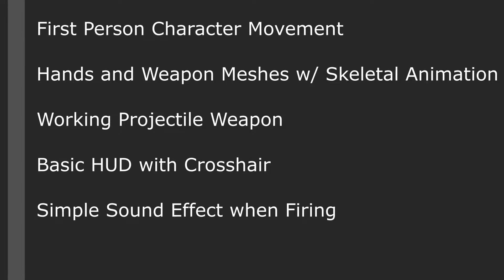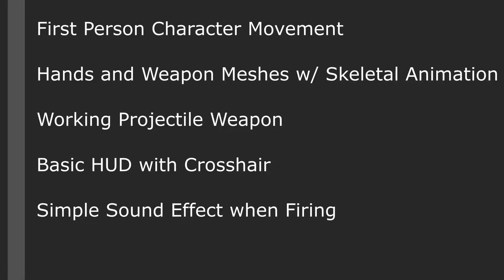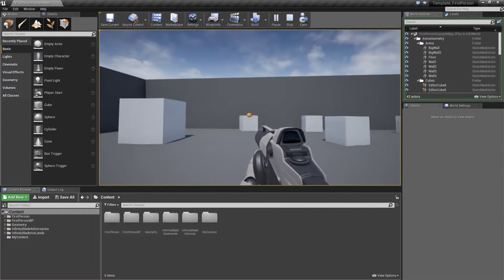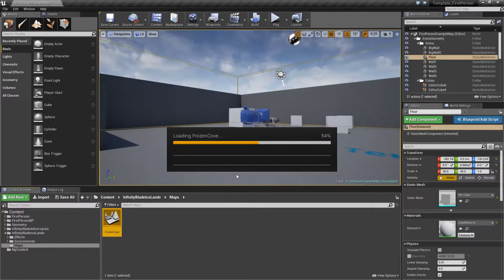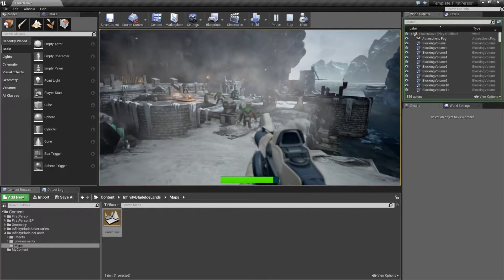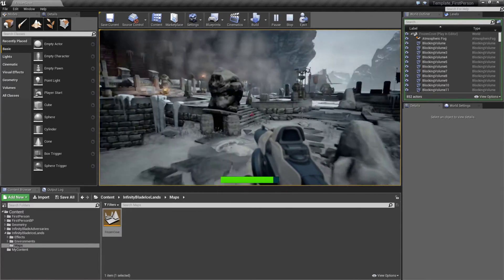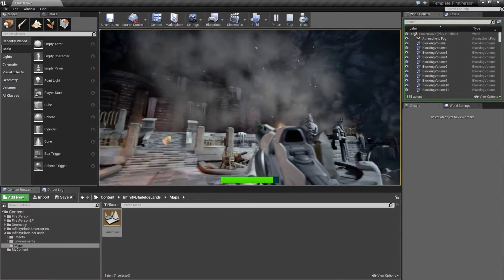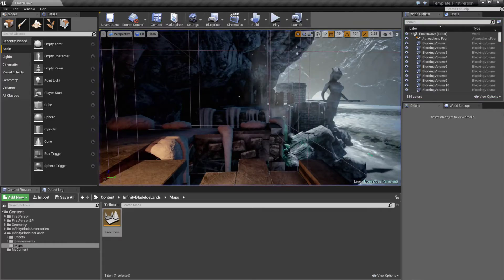Game Jam Tips and Tricks - First Person Template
This video quickly shows you how the First Person Template can be quickly used to get a game up and running and some examples of what can be done quickly and easily to make it more fleshed out.